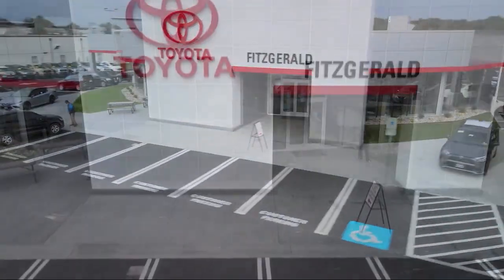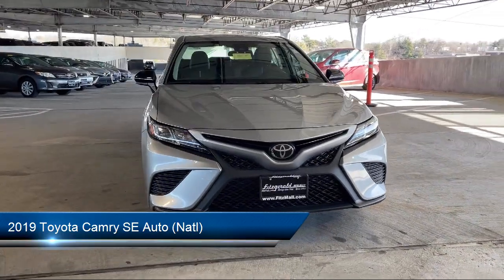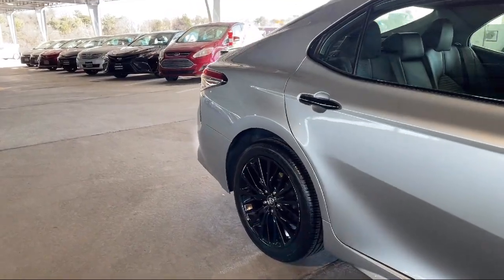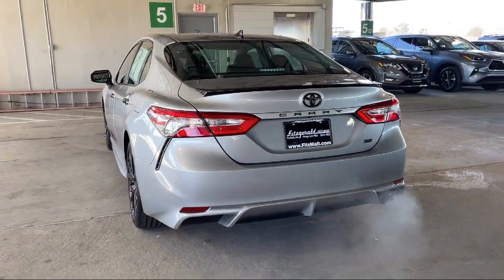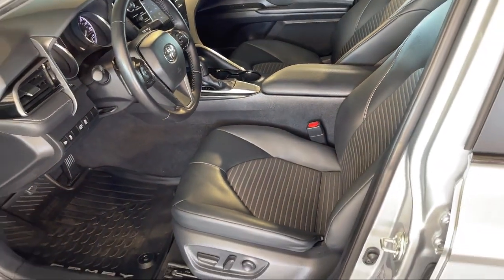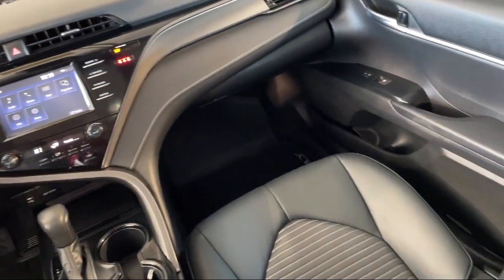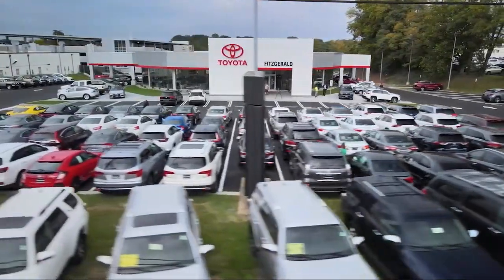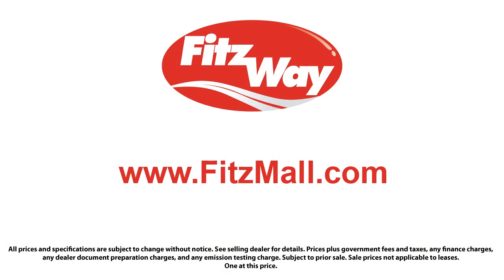2019 Toyota Camry SE Auto (Natl)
2019 Toyota Camry SE Auto (Natl) - Stock Number: 128855A - VIN: 4T1B11HK3KU283549.